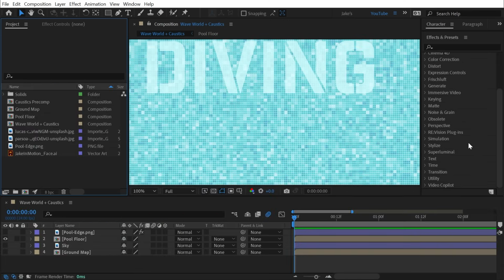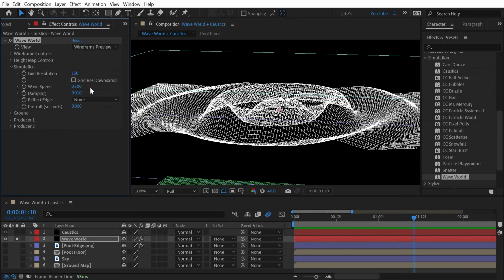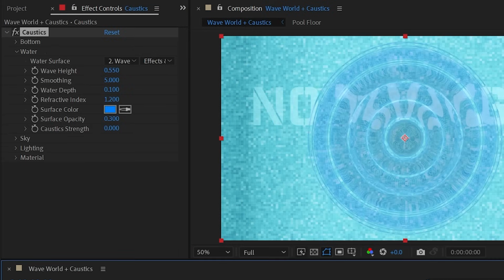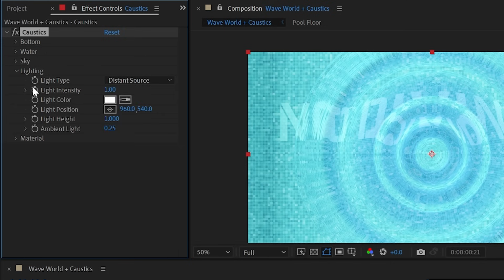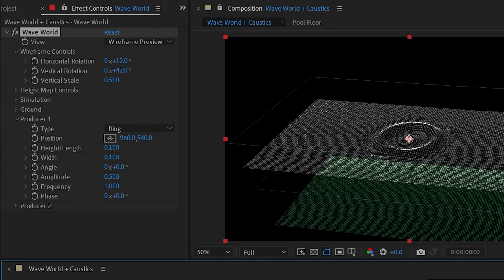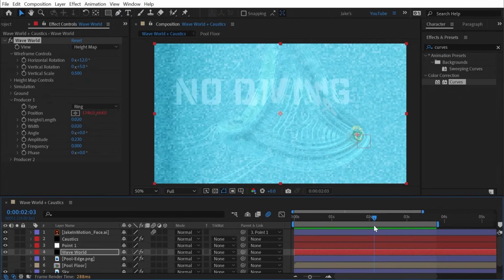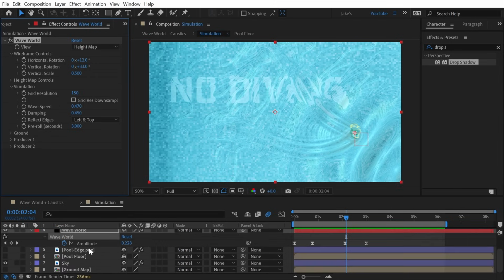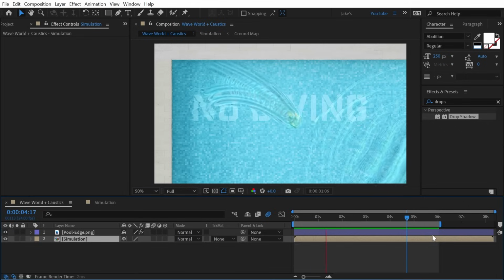Wave World + Caustics | Effects of After Effects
In this quick tutorial, I explain how to use the Wave World & Caustics effects in Adobe After Effects.

Chapters:
00:00 Intro
00:07 Wave World
07:20 Caustics
19:28 Dialing in the waves
23:40 Animating the producer
31:10 Ground settings
36:31 Thanks for watching!